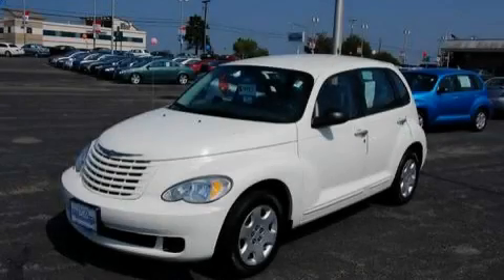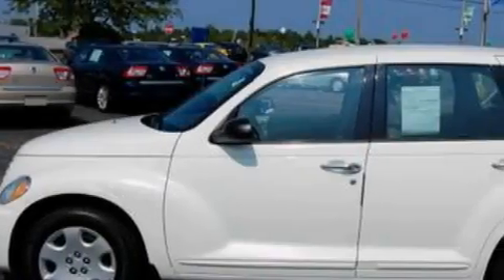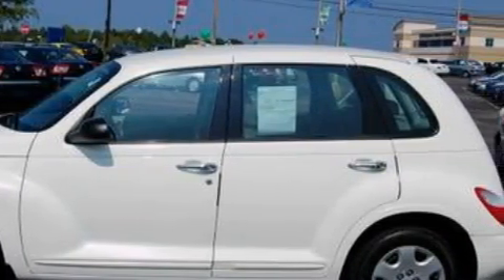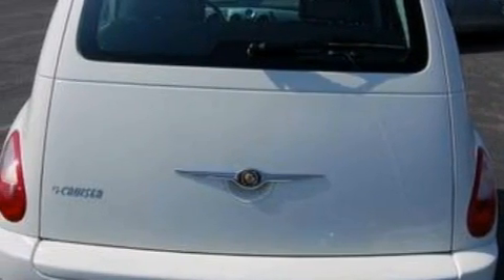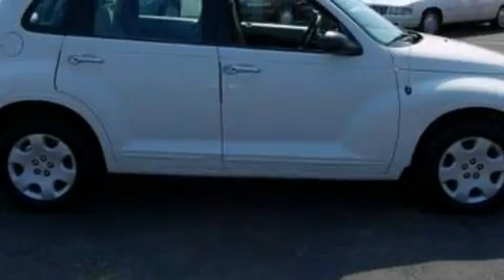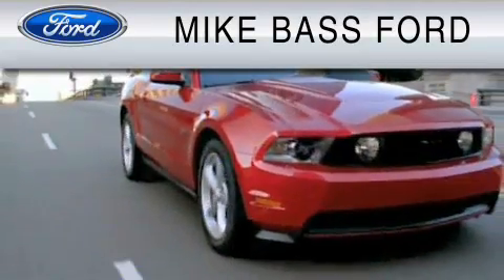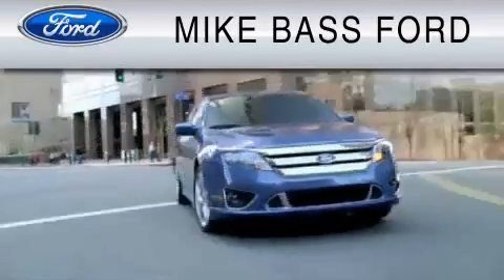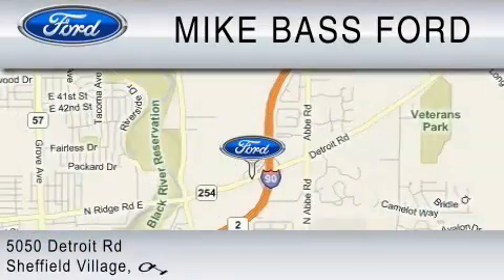2008 CHRYSLER PT CRUISER Sheffield Village OH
Year: 2008
 Make: CHRYSLER
 Model: PT CRUISER
 Engine: 2.4L I4
 Trans.: AUTO
 Exterior: WHITE
 Miles: 36,370
 Interior: PASTEL SLATE GRAY

 2008 CHRYSLER PT CRUISER Sheffield Village  OH